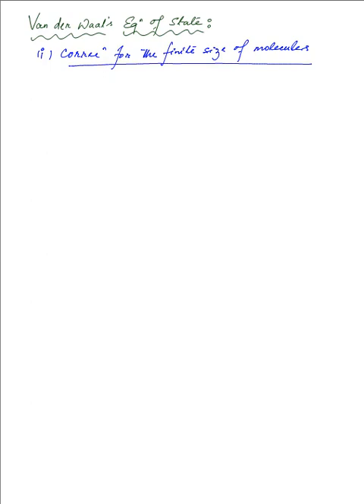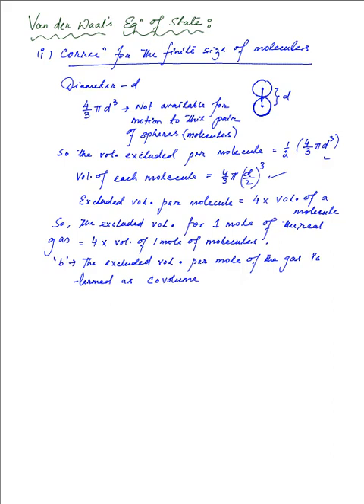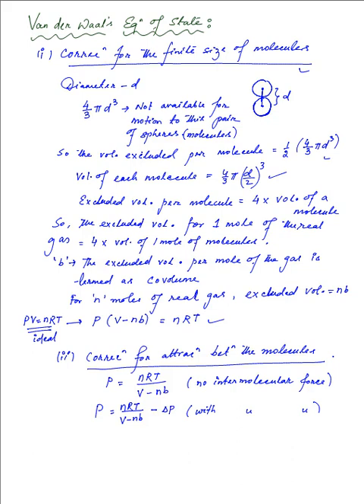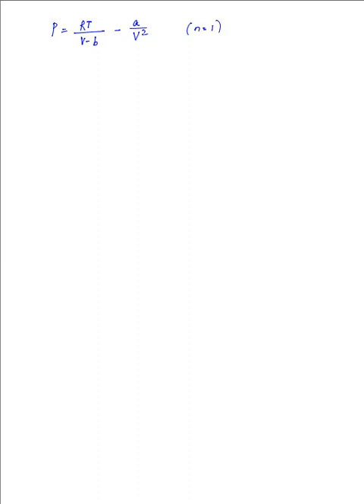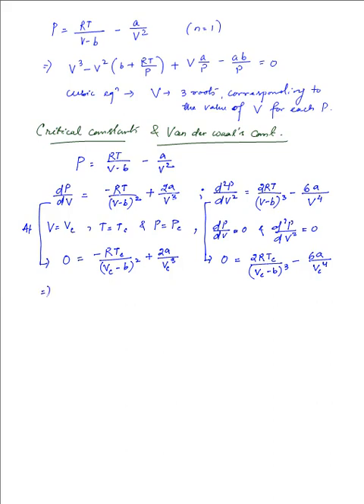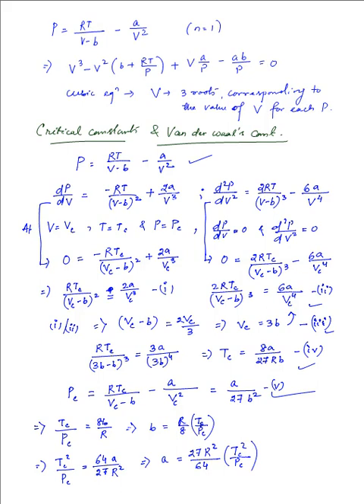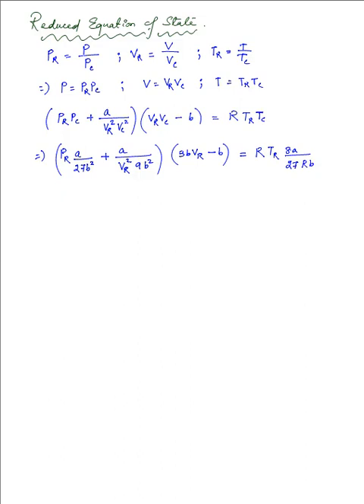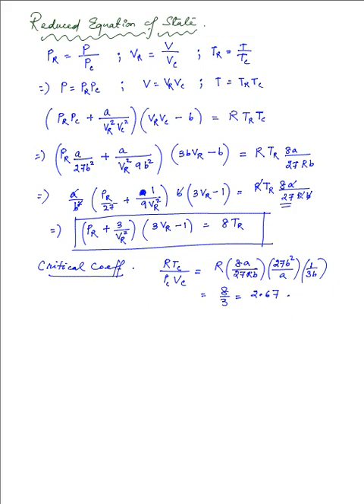Van der Waal's Equation & Reduced Equation of State